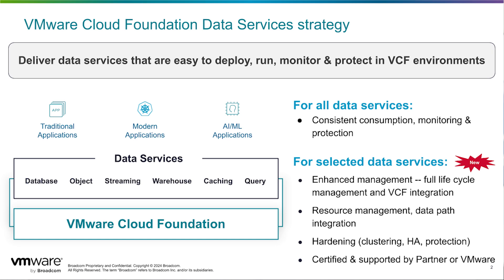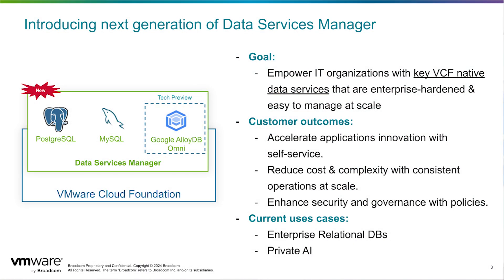Exploring VMware Cloud Foundation: Data Services Manager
Welcome to a special 10-part series on the Virtually Speaking Podcast: "Exploring VMware Cloud Foundation." In this series, hosts Pete Flecha and John Nicholson interview various subject matter experts to break down the components that make up VMware Cloud Foundation (VCF) and provide insights into its powerful capabilities for private cloud environments.

In Episode 9, titled 'Data Services Manager,' we explore the transformative capabilities of VMware Data Services Manager within VMware Cloud Foundation. Joining us is Michael Gandy, Product Marketing Engineer, who provides invaluable insights into the features and benefits of this powerful tool.

VMware Data Services Manager, now an integral part of VMware Cloud Foundation, empowers IT organizations with native data services that are not only enterprise-hardened but also easily manageable at scale. Michael highlights how Data Services Manager supports the pgvector extension, enhancing the quality of enterprise Large Language Model (LLM) outputs with RAG workflows. By deploying vector databases using pgvector on PostgreSQL, customers gain better context and diversity of responses for their GenAI applications.

Throughout the episode, Michael elaborates on how VMware Data Services Manager benefits customers across various domains:

Increasing control for VI Admins: By providing a purpose-built solution for VMware Cloud Foundation with high availability, performance, backup, and monitoring capabilities.
Reducing cost and complexity for Data Teams: Through pre-built automation to deploy and manage data services at scale, streamlining operations and minimizing overhead.
Accelerating velocity for Developers: By offering self-service capabilities, rich APIs, and a range of certified DB offerings, enabling developers to innovate rapidly and efficiently.
Join us in Episode 9 as we delve into the transformative potential of VMware Data Services Manager, exploring how it revolutionizes data management within VMware Cloud Foundation and empowers organizations to thrive in the digital era.